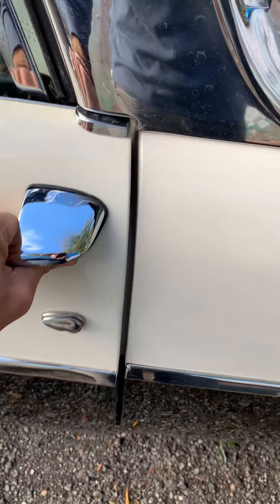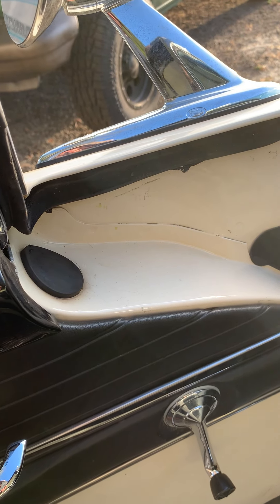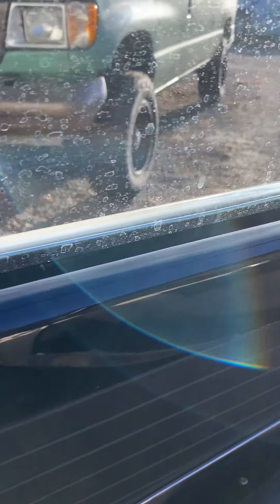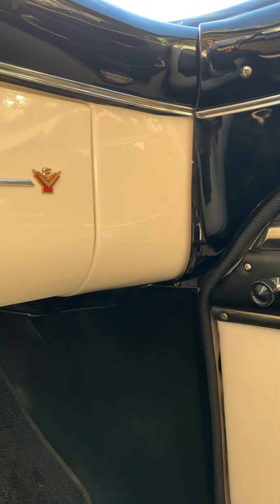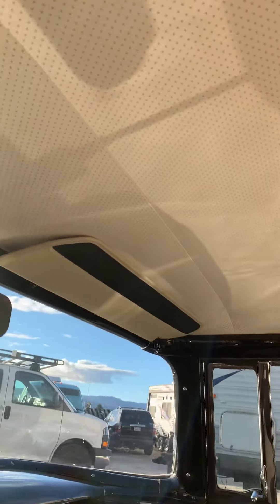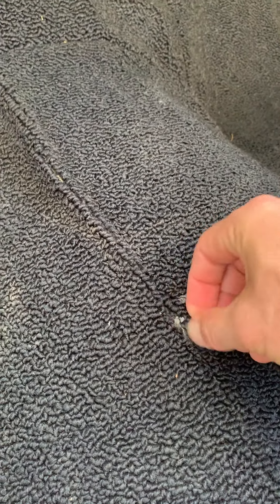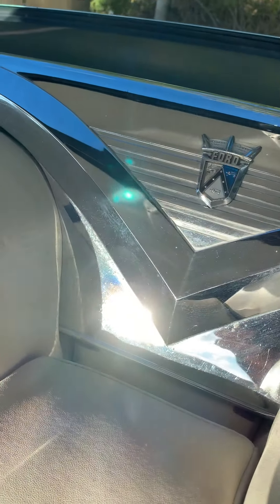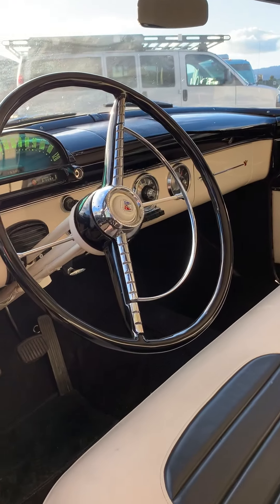1955 Crown Victoria #8